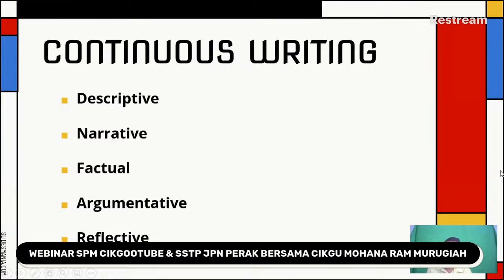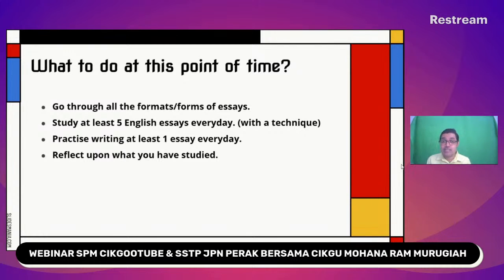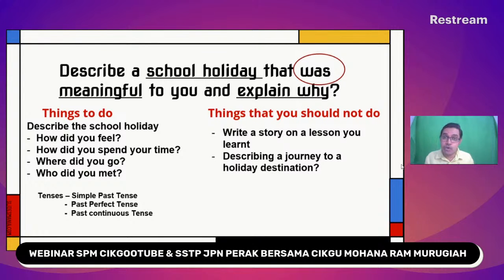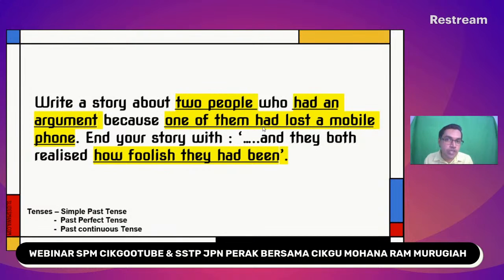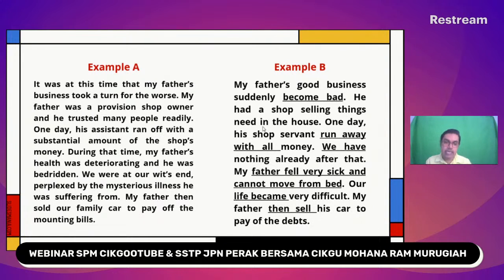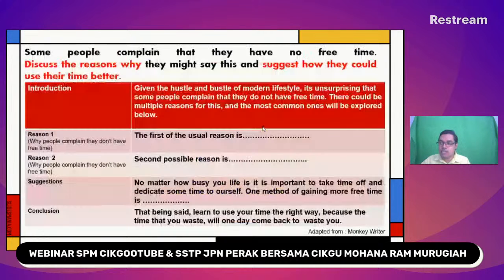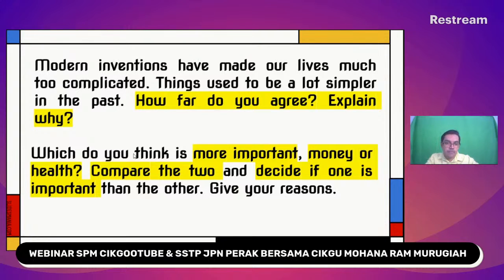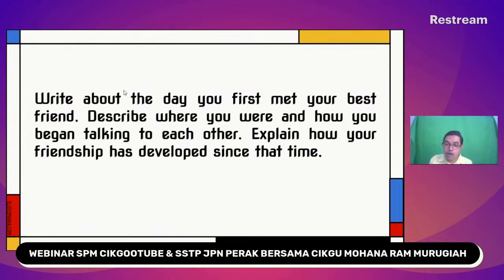WEBINAR SPM CIKGOOTUBE & SSTP JPN PERAK BERSAMA CIKGU MOHANA RAM MURUGIAH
SMK PEREMPUAN METHODIST IPOH